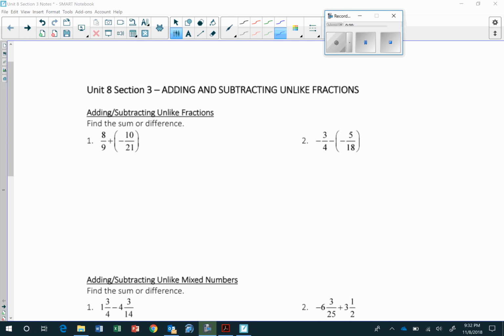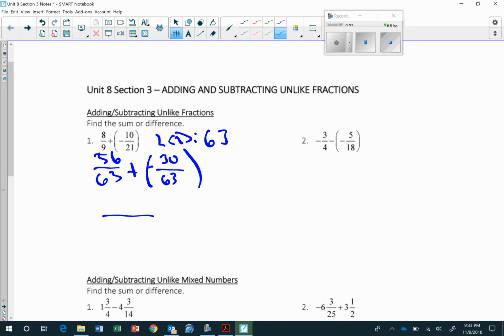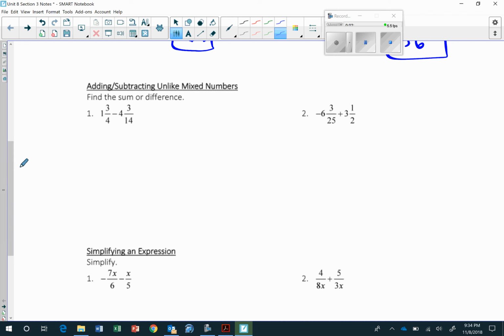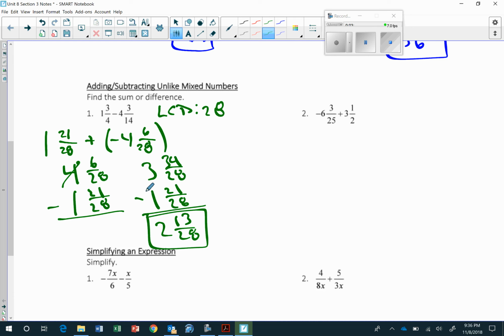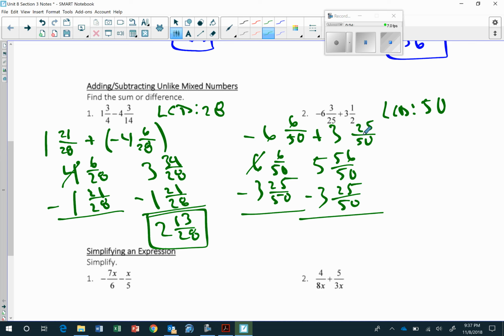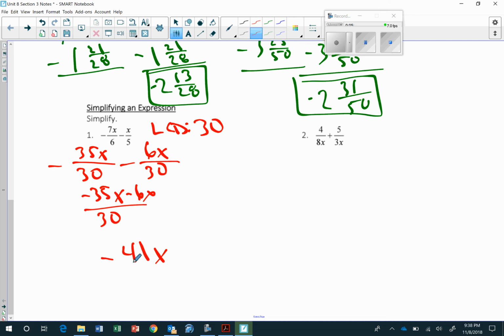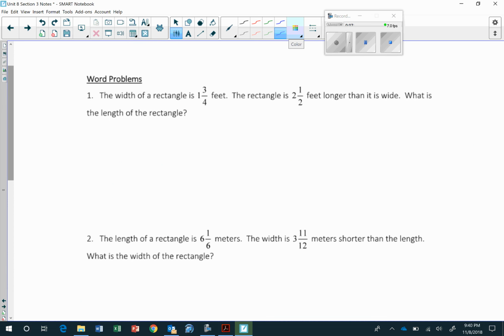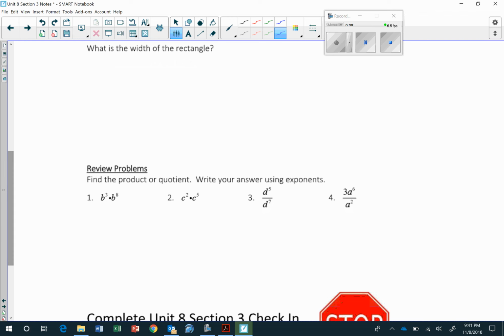Unit 8 Section 3 Video